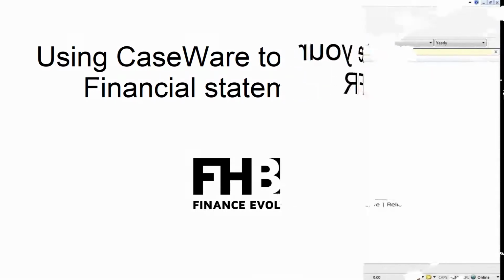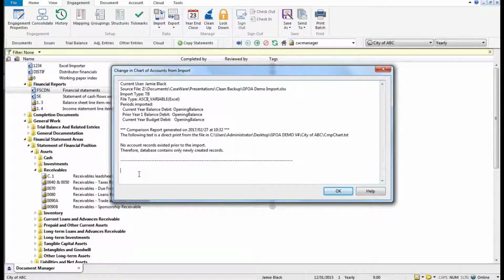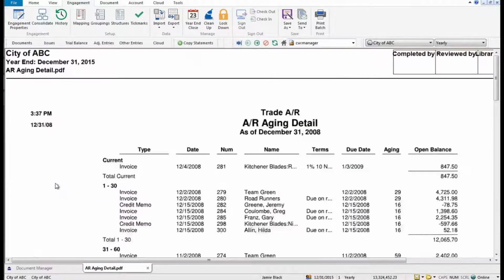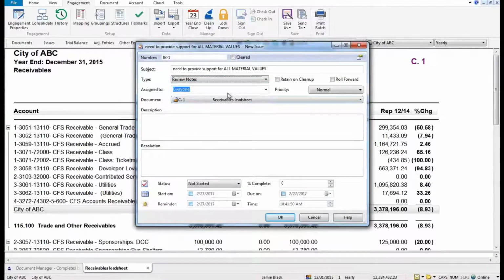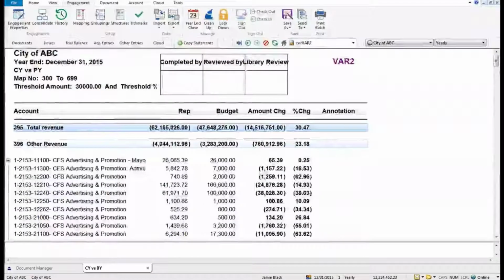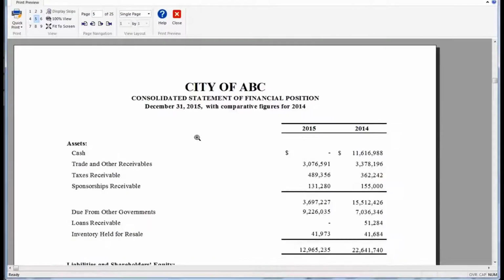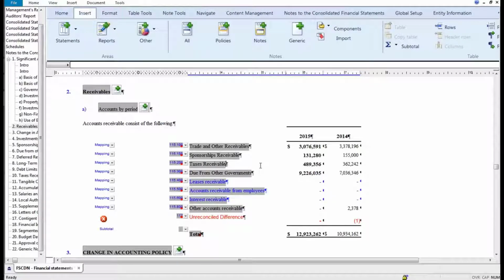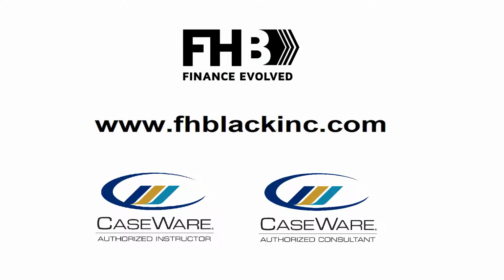Government Financial Reporting Automation with CaseWare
This video demonstrates how CaseWare can be utilized automate the production of Government Financial Reports. Learn how to reduce preparation time, while improving processes and mitigating risk.